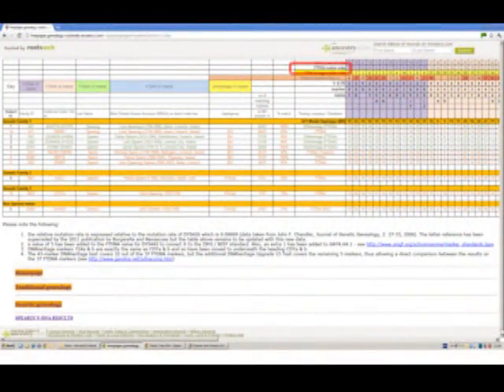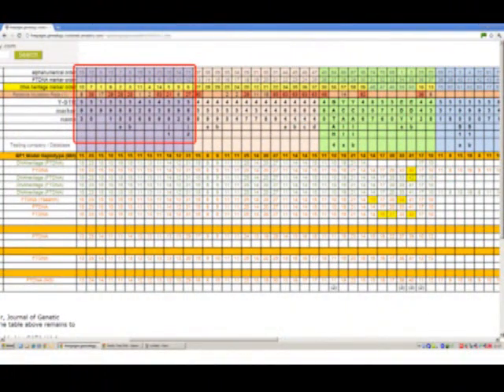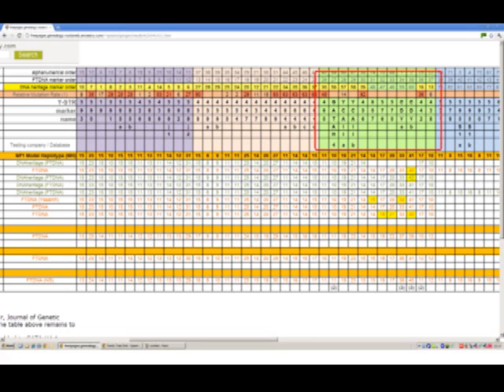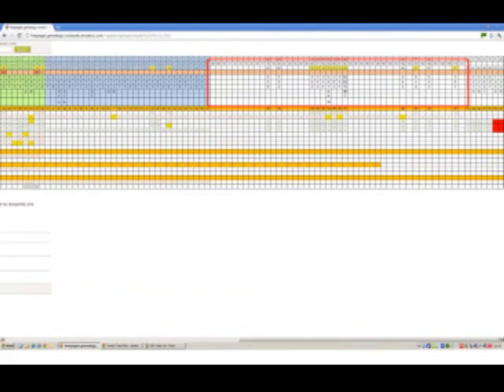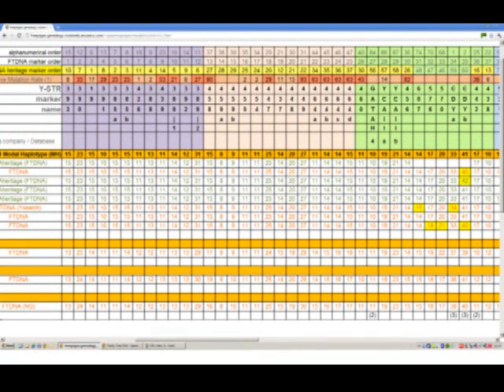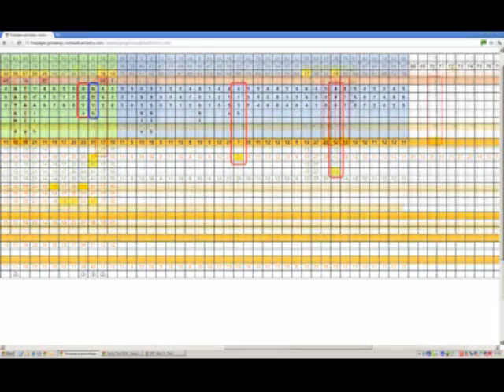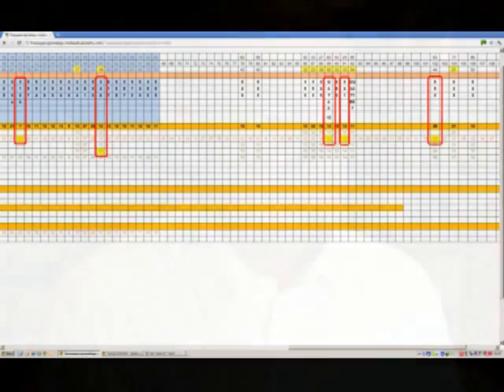SSP video 1